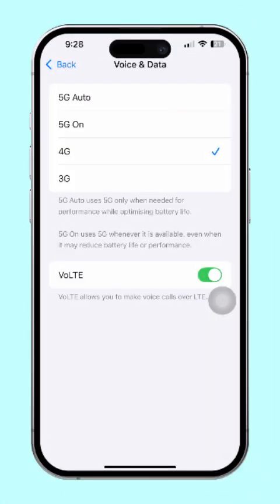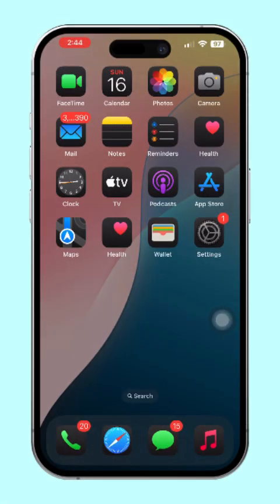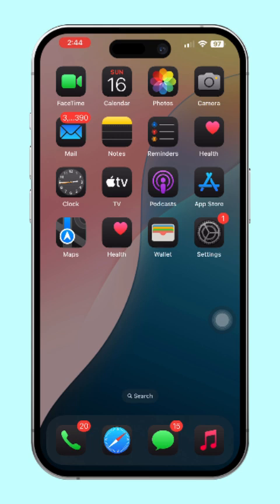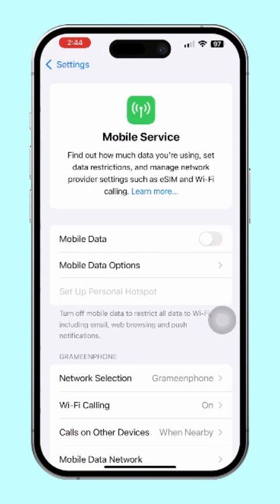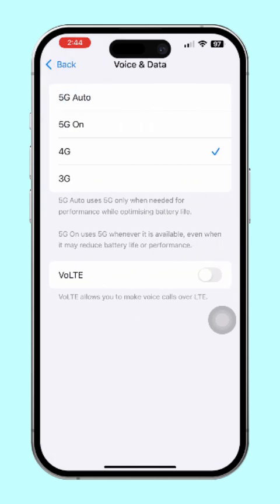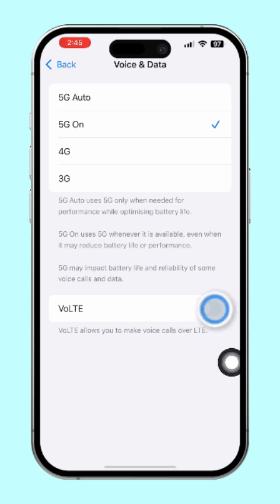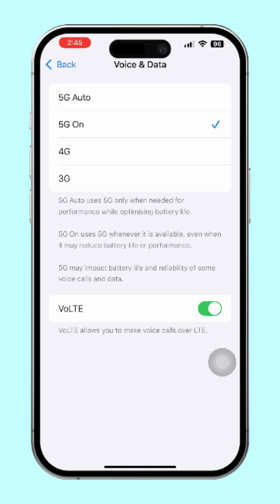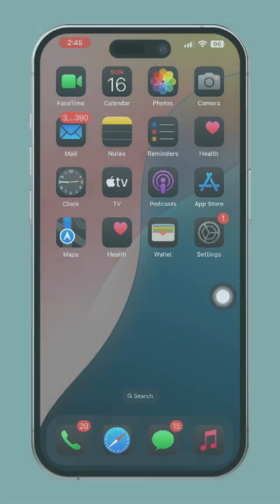How to Activate VoLTE on Your iPhone | Enable 4G/5G Calling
Want to enable VoLTE (Voice over LTE) on your iPhone? In this video, I’ll show you how to activate VoLTE on your iPhone and start using 4G or 5G for clearer calls and faster data speeds. Learn how to access the settings and enable VoLTE for better call quality and overall network performance.

Watch this tutorial to activate VoLTE and enhance your iPhone’s calling experience.